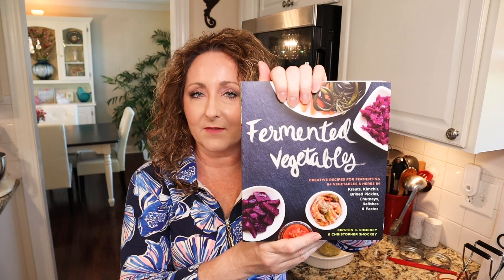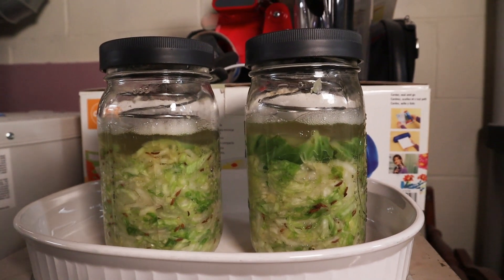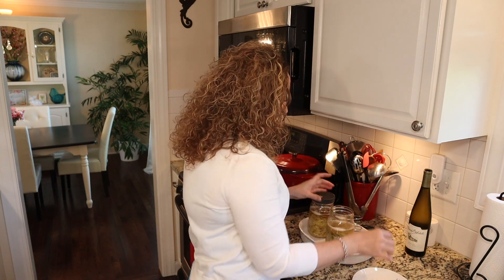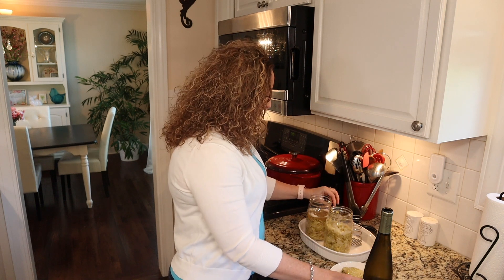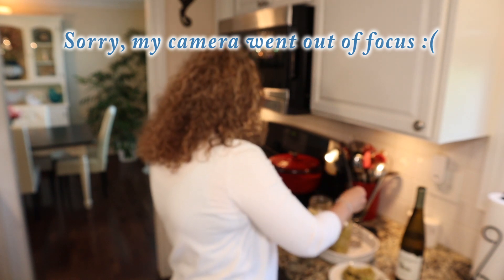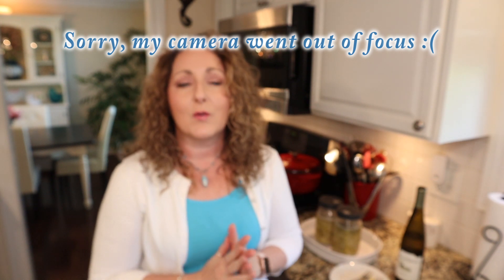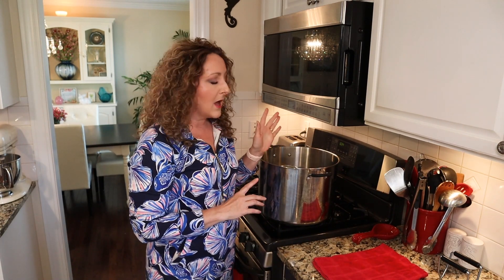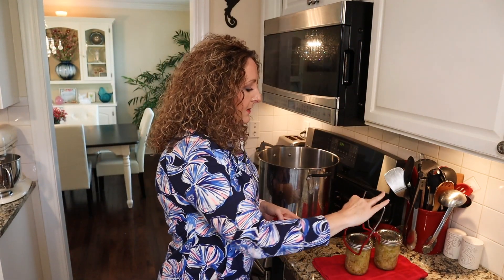Bavarian White Wine Kraut Part 2 ~ Fermenting ~ Steam Canning Sauerkraut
Afraid of fermenting? You won't be after you watch me make this amazing sauerkraut. This homemade kraut is so delicious and easy to make. Ball fermentation lids and springs are a great tool to do the job right.

3 1/2 lbs. cabbage
1-1 1/2 T. pure salt
1-2 T. caraway seeds
1/2 - 1 c. white wine

Hot pack – Bring kraut and liquid slowly to a boil in a large kettle, stirring frequently. Remove from heat and fill jars rather firmly with kraut and juices, leaving 1/2-inch headspace.

Raw pack – Fill jars firmly with kraut and cover with juices, leaving 1/2-inch headspace.

Adjust lids and process in boiling water or steam canner as follows:

  Process Time at Altitudes of
             0 - 1,000 ft     1,001 - 3,000 ft     3,001 - 6,000 ft     Above 6,000 ft
Hot Pack
Pints       10 min          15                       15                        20
Quarts       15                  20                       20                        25
Raw Pack
Pints       20 min          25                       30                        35
Quarts       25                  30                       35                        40

Victorio Multi Use Canner
Fermenting Vegetables
Ball Fermentation Lids
Ball Fermentation Kit

xo~Carol